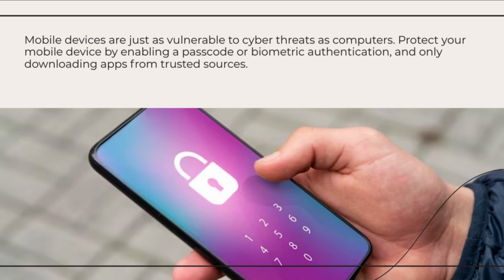Introduction to Information Security